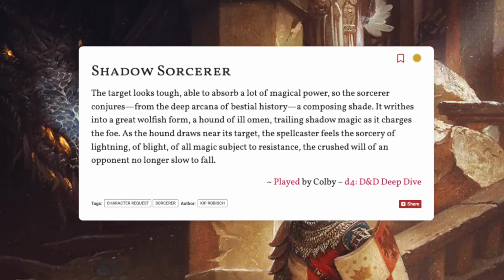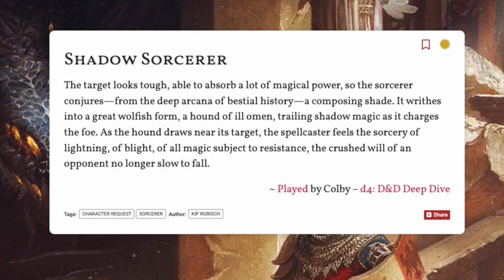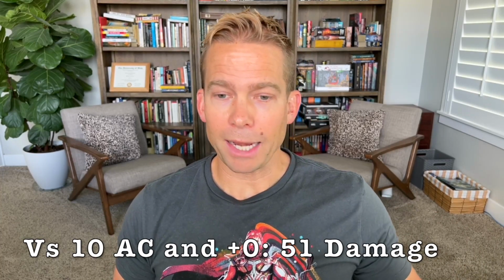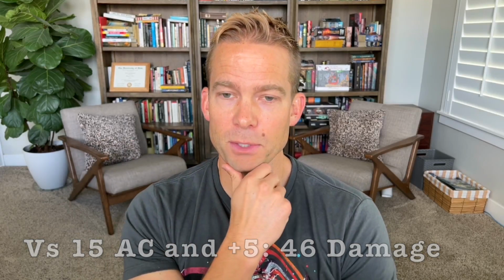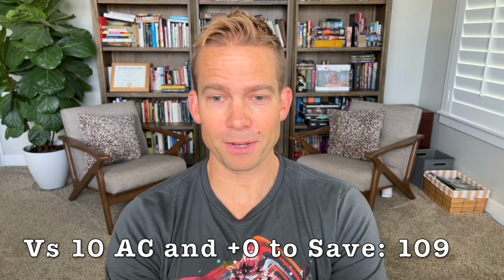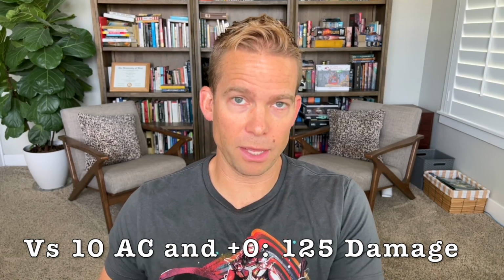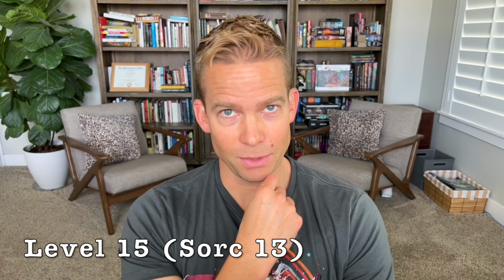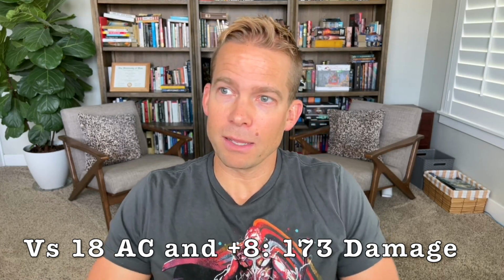The Shadow Sorcerer: d4 #95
Our D&D 5e character build this week is a Sorcerer who's going Nova, but harnessing the powers of the Shadowfell to do so...

Character Concept:(0:00)
Level 1:(10:49)
Levels 2-6:(19:57)
Levels 7-9:(32:53)
Levels 10-13:(38:51)
Levels 14-17:(45:43)
Final Thoughts:(50:00)
Outtakes:(52:22)